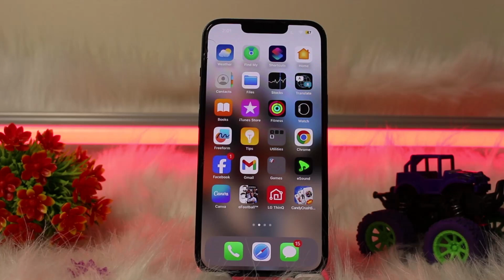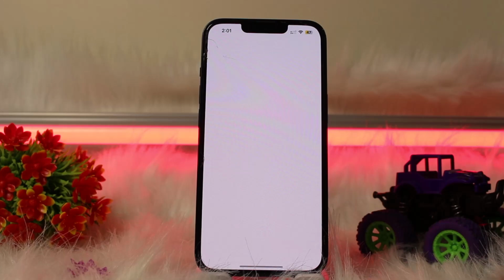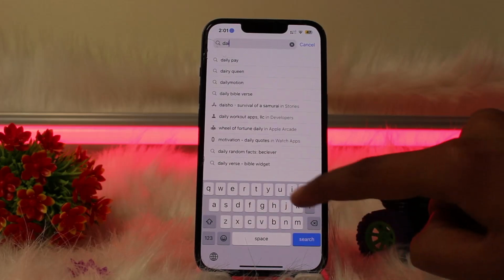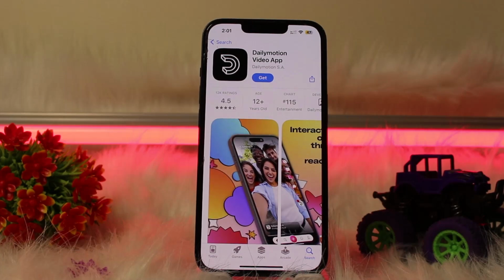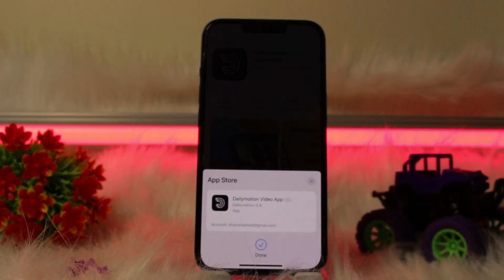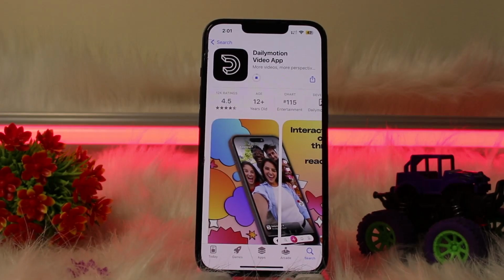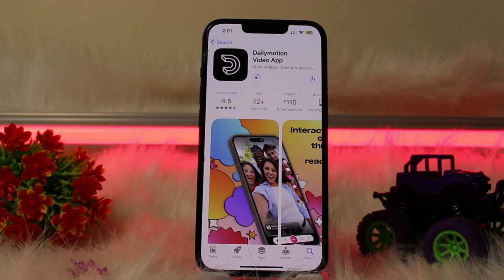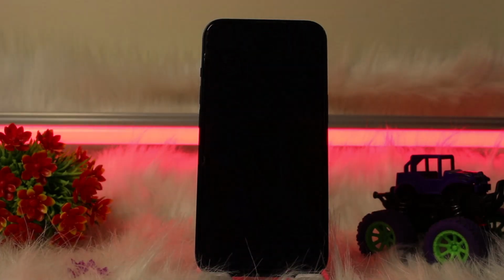Dailymotion Video App: Where & How to Download It - 2025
Want to know How To  Install Dailymotion Video App on Android & iPhone but don't know how?
This quick video will guide you to  Install Dailymotion Video App on Android & iPhone

So, in this few simple steps you can successfully  Install Dailymotion Video App on Android & iPhone

Timestamps :
00:
00:
00:
00: